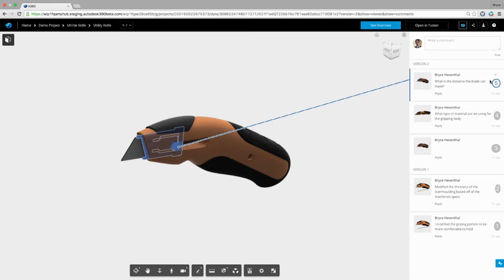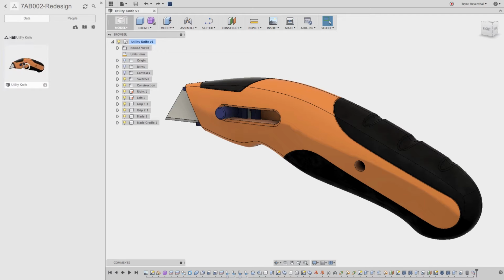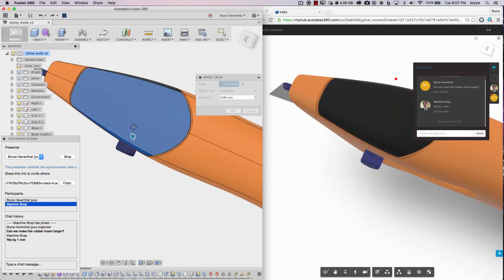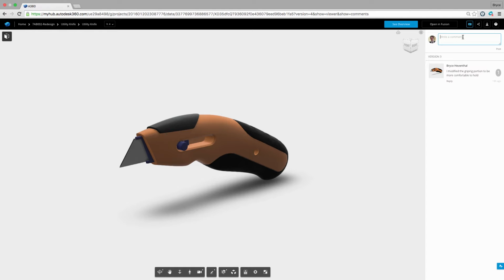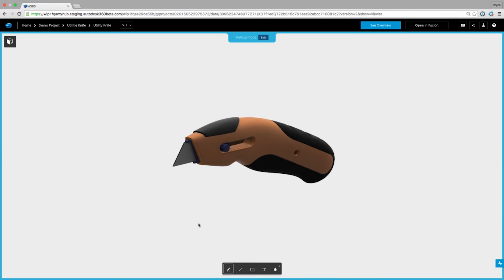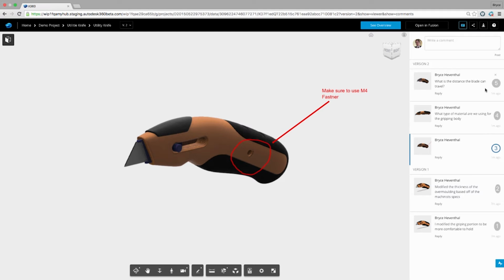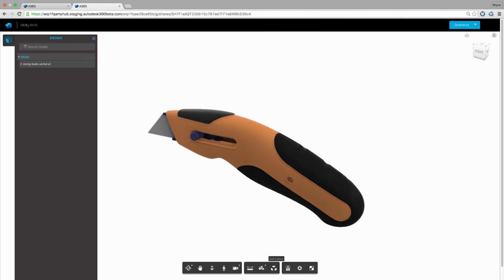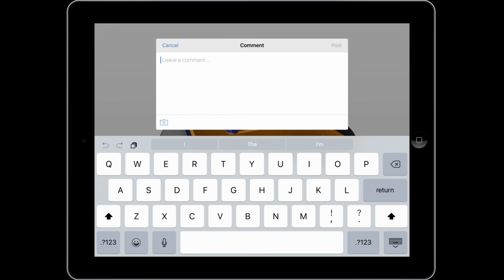FUSION 360 Learning - Collaborate